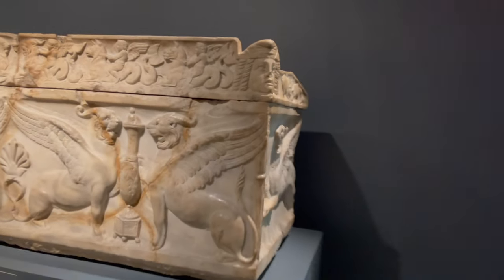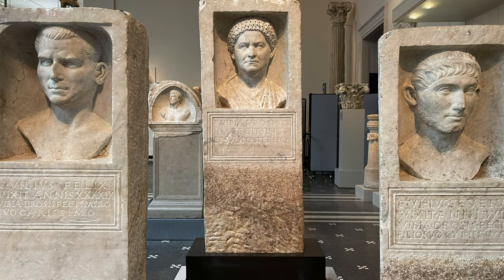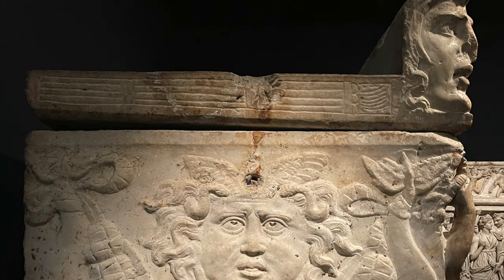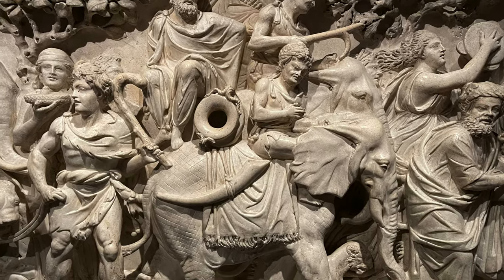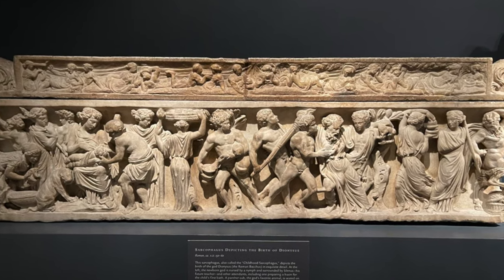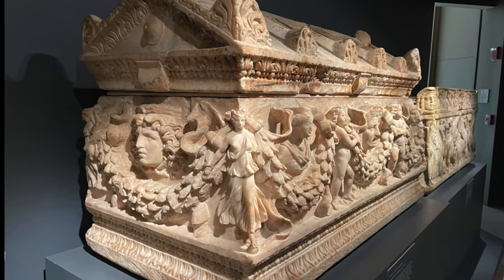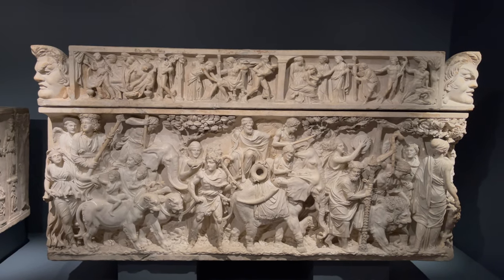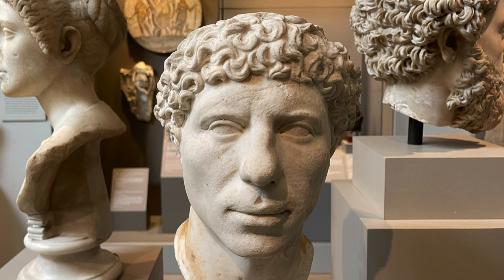Ancient Roman sarcophagi in the Walters Art Museum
Ancient Roman sarcophagi on display in the Walters Art Museum in Baltimore, Maryland, USA are some of the finest in the world. Here you will get background info on the topic and details about each of the works. I took every picture or video clip in this. Pictures apart from that museum are from Turkey, New York, Denmark, Italy, the Vatican and Greece. Please let me know which sarcophagus is your favorite!